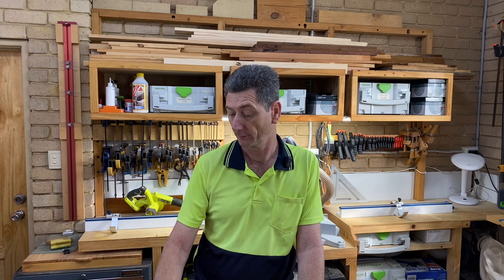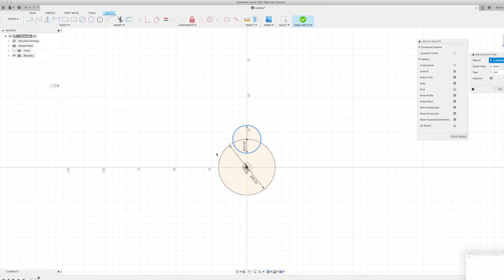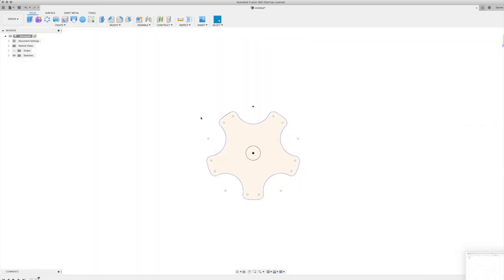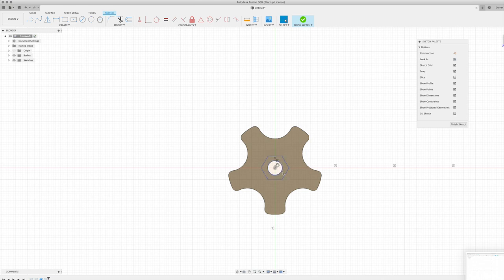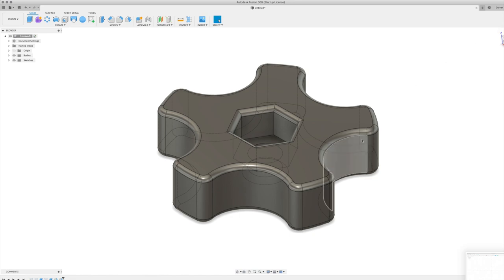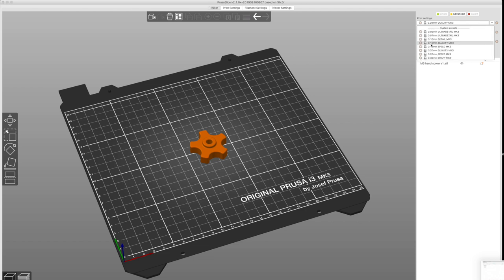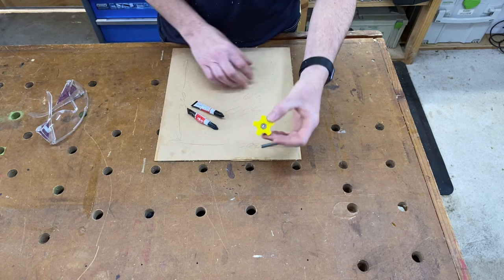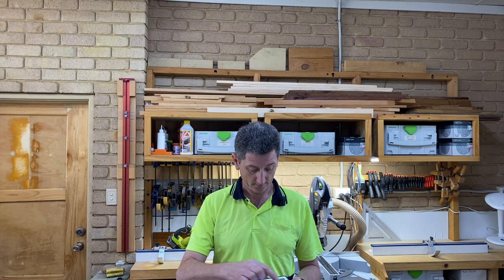Designing a hand screw Knob in Fusion 360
In this video I will show you how to design a star knob (hand screw) in Fusion 360. Following this method you could design any size you need.
These hand screws are useful for a multitude of jigs and projects, replacing the need to use a spanner or socket for frequently adjusted fasteners.